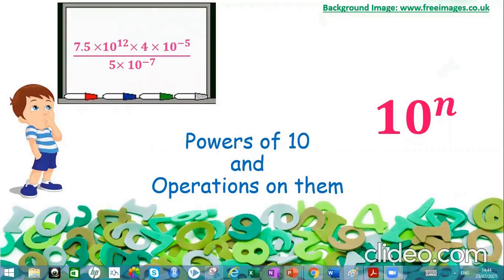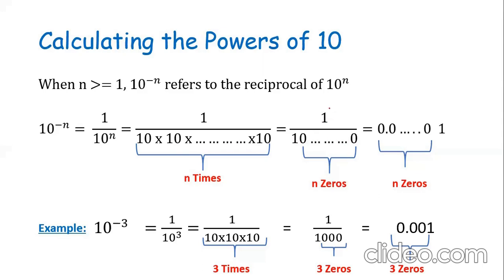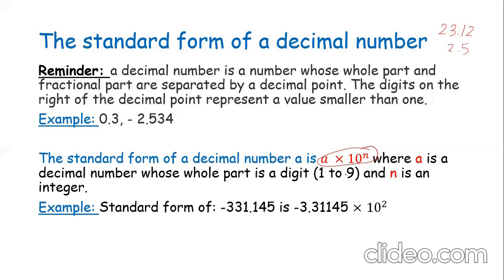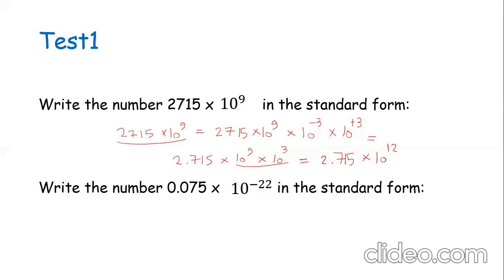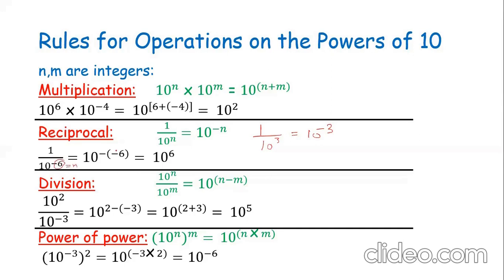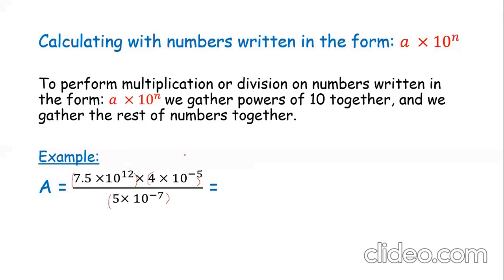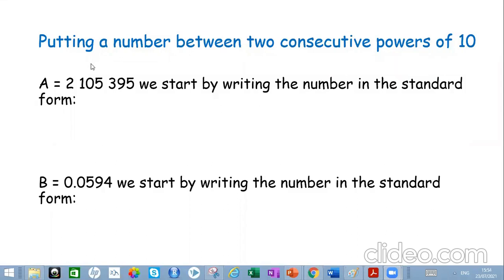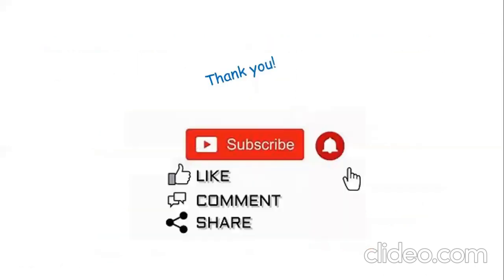Powers of 10 and Operations on them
- We define the powers of 10
- The standard form of a decimal number
- Calculations when powers of 10 are involved
- Putting a number between two consecutive powers of 10